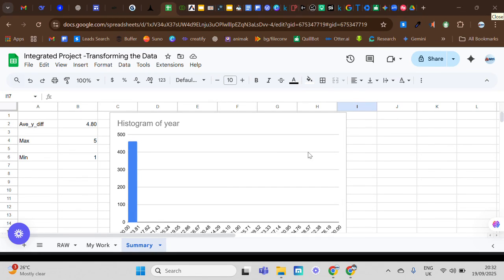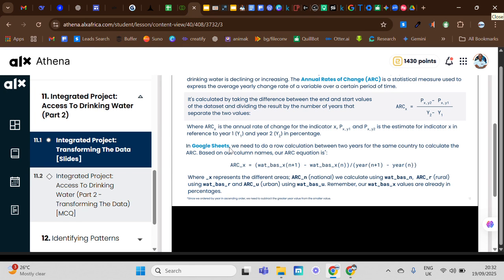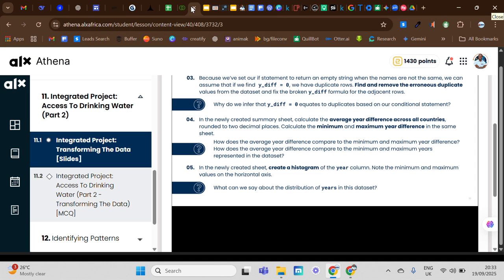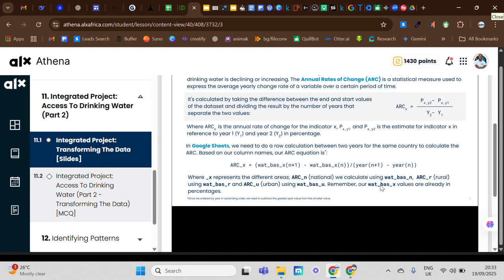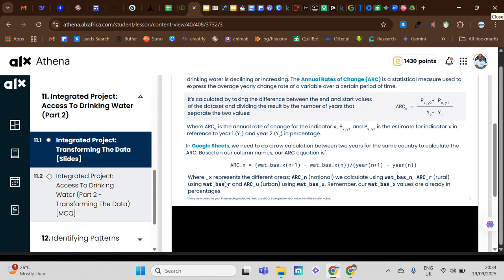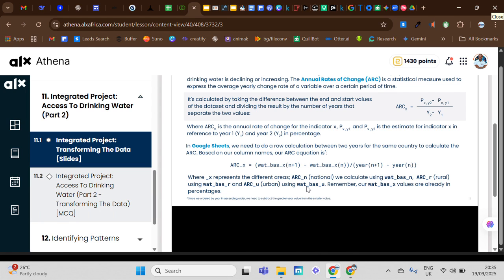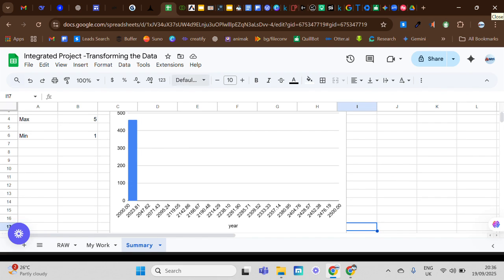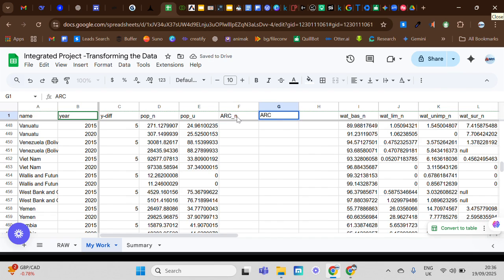6 Histogram, Creating Columns ARC_n, ARC_r and ARC_u